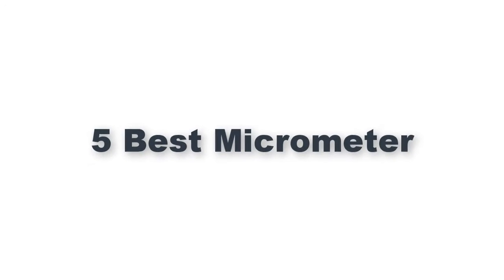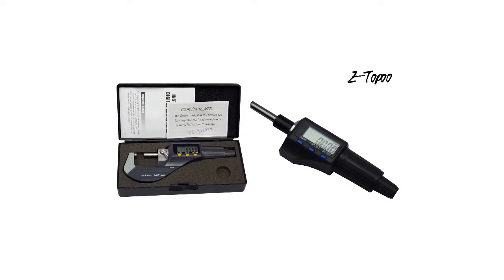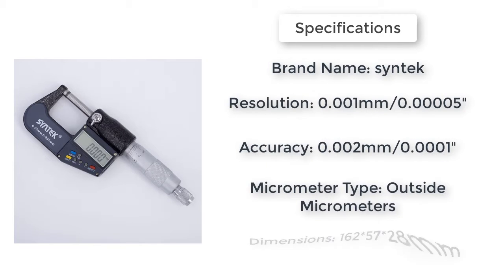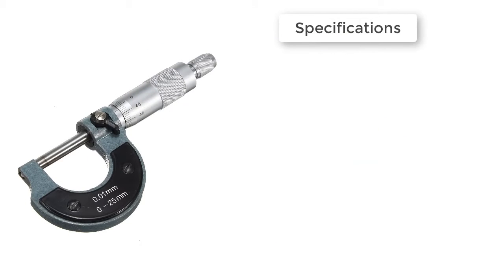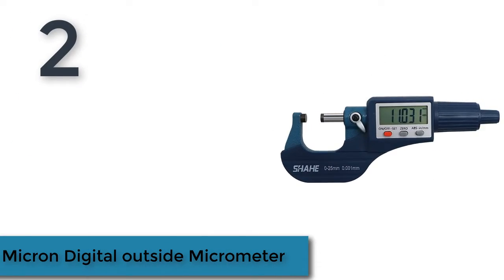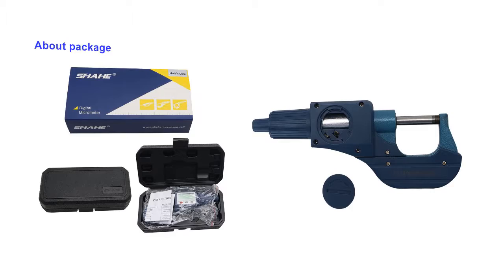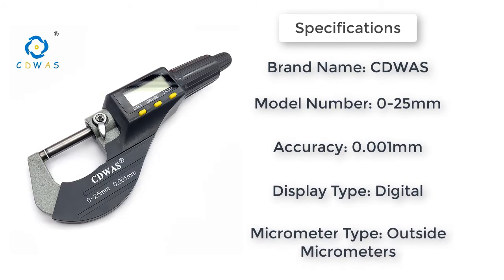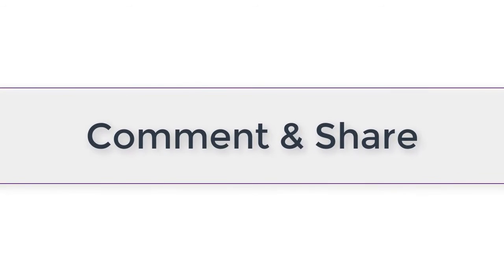Best Micrometer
I made this video with top 5 products. These products are suitable for you which you find.

5 Best Micrometer|

5. Product name: 0.001mm Electronic Outside Micrometer Carbide Tip Measure Tools Caliper Gauge 0-25mm 1inch Digital Micromaster Micrometer Head

4. Product name: 0.001mm Digital Micrometer 0-100mm Electronic Outside Micrometers Chrome Plated Caliper Gauge Measuring Tools 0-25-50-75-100mm

3. Product name: Accurate Measuring Tool 0-25mm 0.01mm Outside External Metric Gauge Micrometer Machinist Measuring with Box

2. Product name: shahe 0-25/25-50/50-75/100 mm Micron Digital outside Micrometer Electronic micrometer gauge 0.001 mm digital tools caliper

1. Product name: 0-25 mm Electronic Outside Micrometer 0.001 mm with Extra Large LCD Screen Digital Micrometer Electronic Digital Caliper Gauge